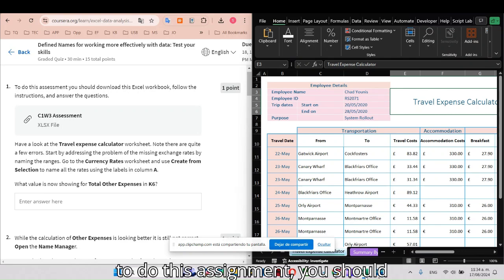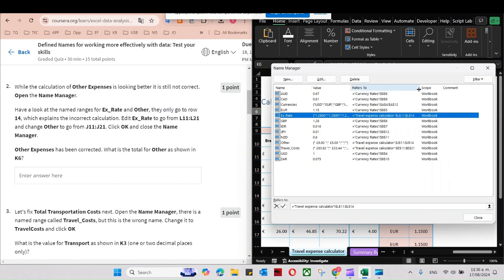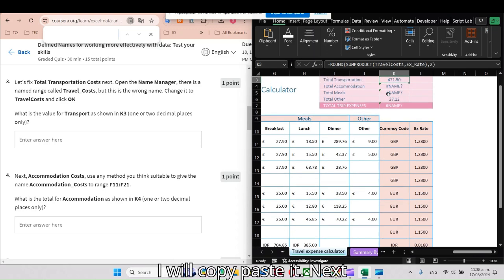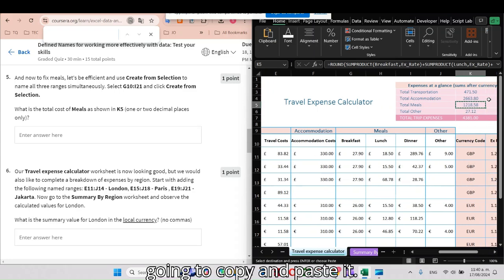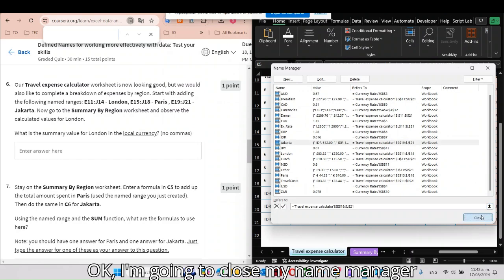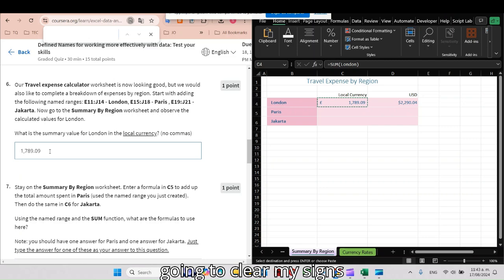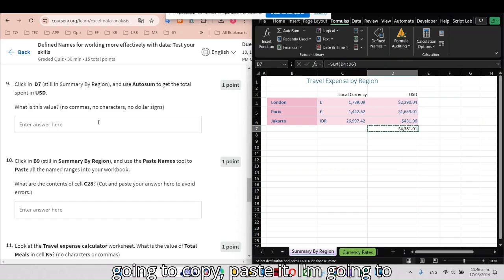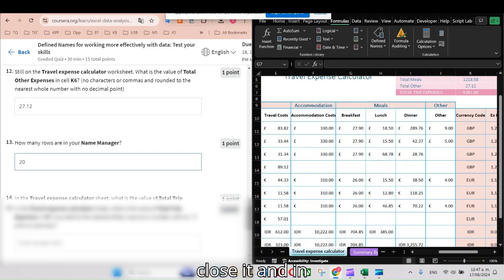Excel Fundamentals for Data Analysis: Week 3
Solution steep by steep to "Defined Names for working more effectively with data" final assessment of Week 3 from the course Excel Fundamentals for Data Analysis by Macquarie University.